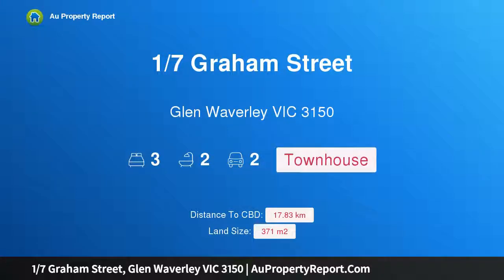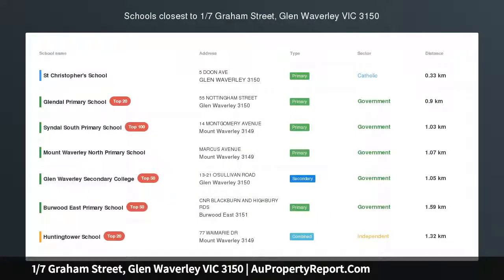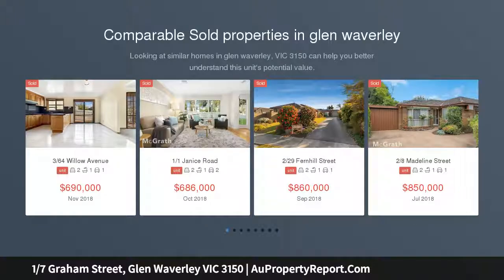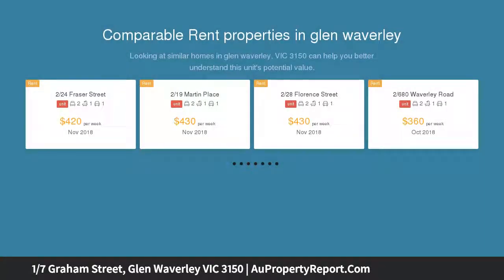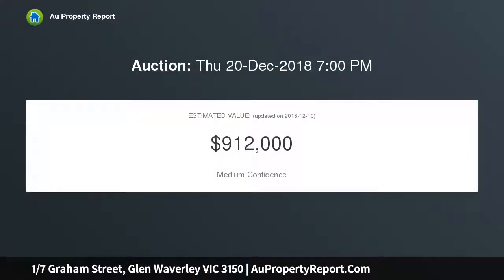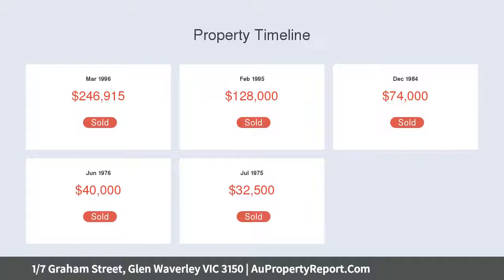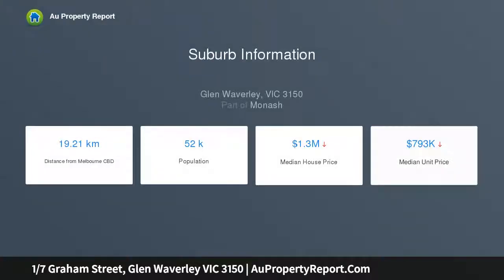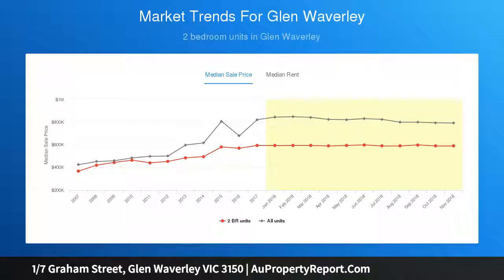1/7 Graham Street, Glen Waverley VIC 3150 | AuPropertyReport.Com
1/7 Graham Street, Glen Waverley VIC 3150
Property Type: townhouse
Bedrooms: 3
Bathrooms: 3
Car Space: 2
Luxurious Townhouse in the GWSC zone!